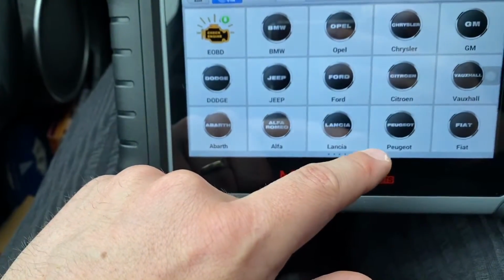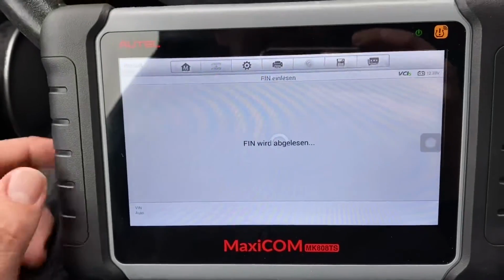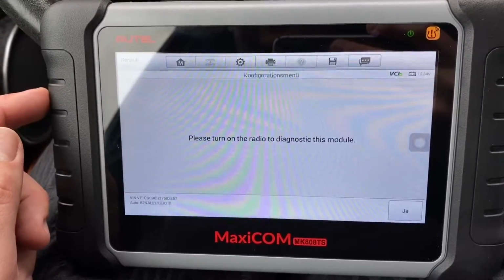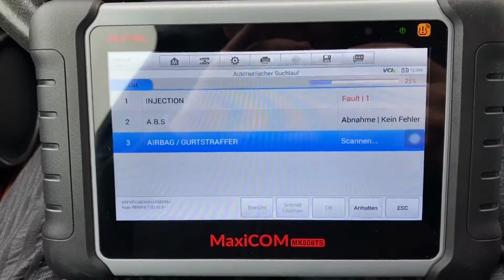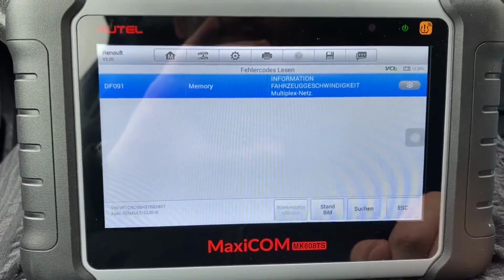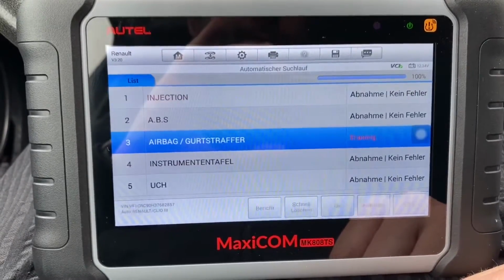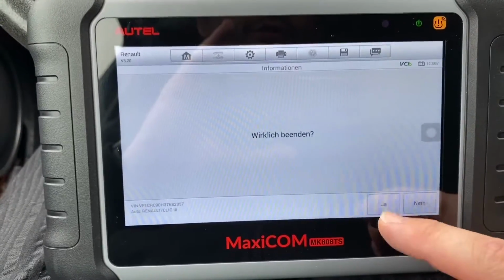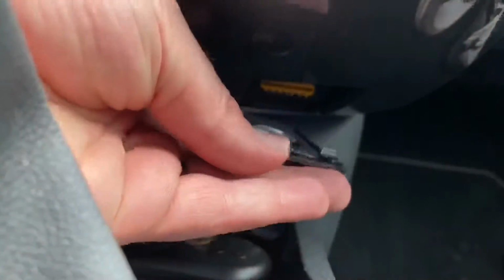How to use an OBD2 scanner to read error codes with OBD tool malfunction Renault Clio III (3) DIY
The Renault Clio is a supermini car (B-segment), produced by French automobile manufacturer Renault. It was launched in 1990, and entered its fifth generation in 2019. The Clio has had substantial critical and commercial success, being consistently one of Europe's top-selling cars since its launch, and it is largely credited with restoring Renault's reputation and stature after a difficult second half of the 1980s. The Clio is one of only two cars, the other being the Volkswagen Golf, to have been voted European Car of the Year twice, in 1991 and 2006.

The car is named after Clio, one of the nine Muses in Greek mythology. In Japan, it is sold as the Renault Lutecia because Honda retains the rights to the name Clio after establishing the Honda Clio sales channel in 1984. Lutecia is derived from the name of Lutetia, an ancient Roman city that was the predecessor of Paris. The Renault Lutecia was formerly available through Yanase Co., Ltd., but in 1999 Renault purchased a stake in Japanese automaker Nissan. Following Renault's takeover, distribution rights for the Lutecia were handed over to Nissan locations in 2000 and sold at Nissan Red Stage locations.
Source: Wikipedia